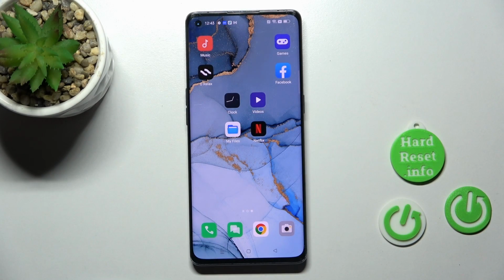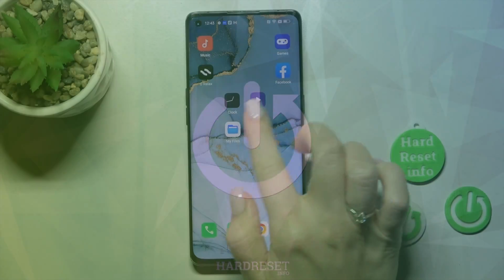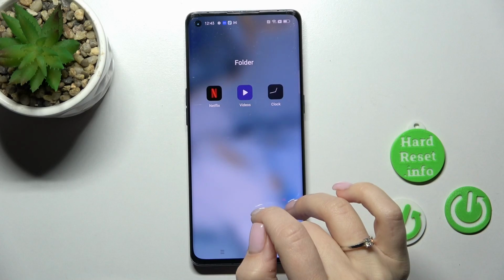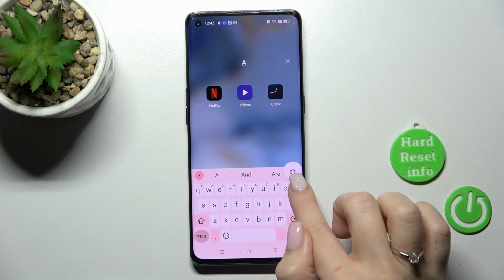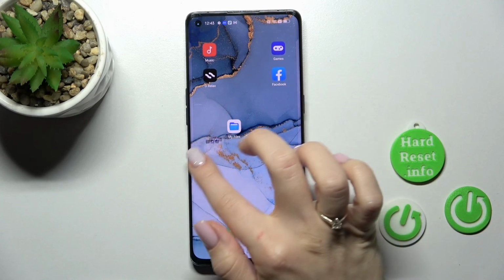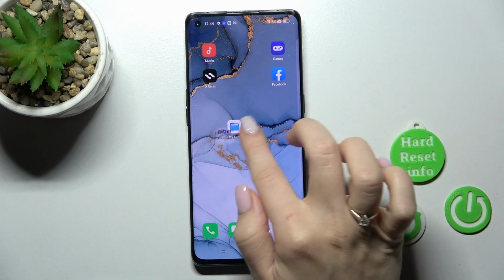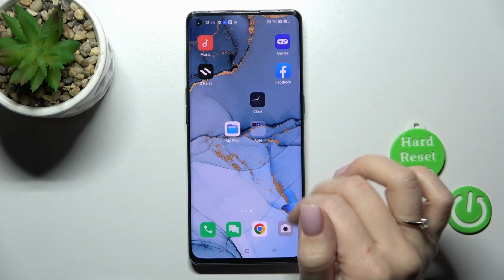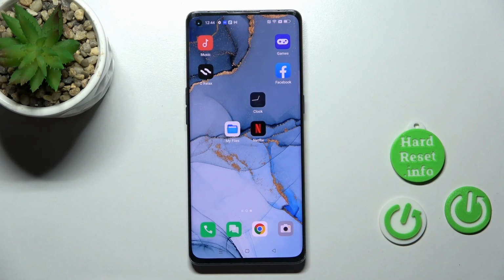How to Create and Manage the Home Screen App Folders on the OPPO Find X2 Neo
Learn more about the OPPO Find X2 Neo:
In this video guide, we are going to entirely cover the topic of home screen app folders on the OPPO Find X2 Neo smartphone; how you can create, rename and configure them. Thus, we humbly invite you to watch this video and learn how to add and remove the app to/from the home screen folders on the OPPO Find X2 Neo mobile device.

How to merge apps into home screen folders on the OPPO Find X2 Neo? How to rename home screen app folders on the OPPO Find X2 Neo? How to add apps to the home screen folders on the OPPO Find X2 Neo? How to remove an app from the home screen folder on the OPPO Find X2 Neo?